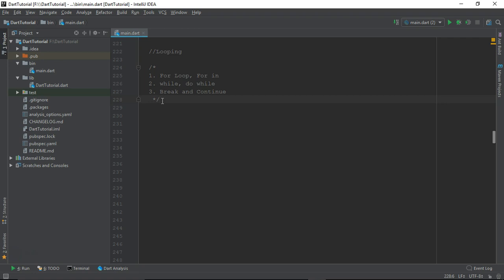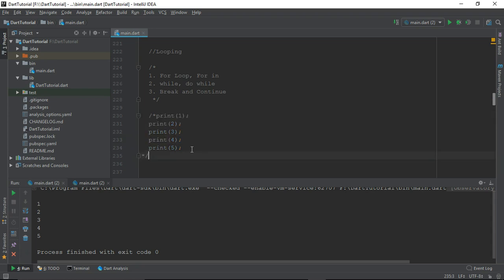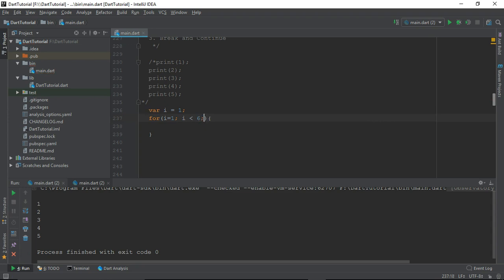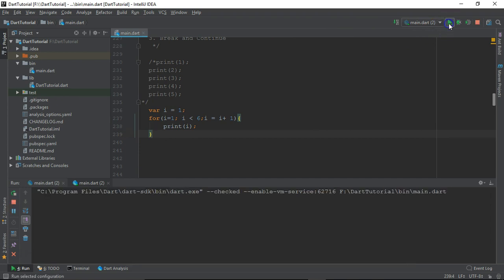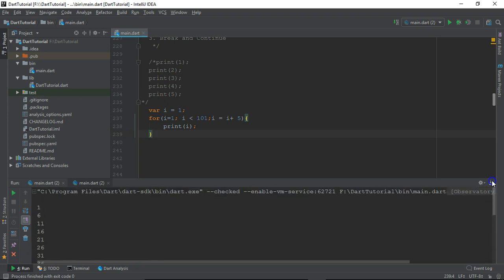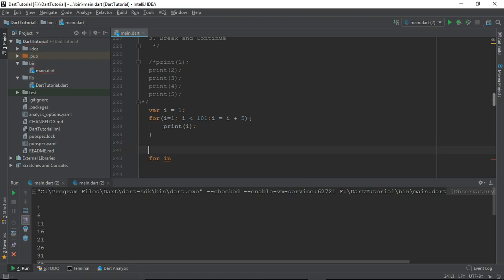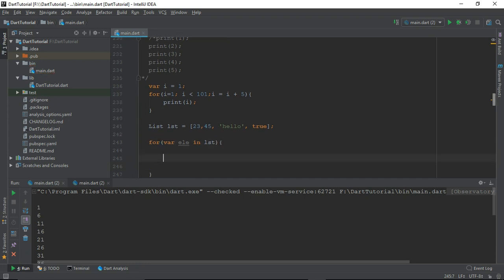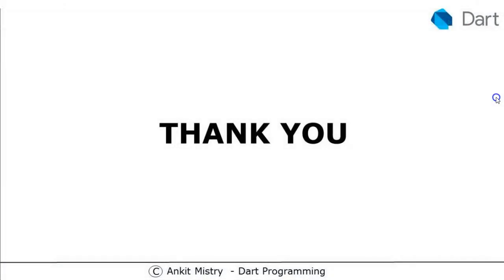For Loop - Dart Programming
or